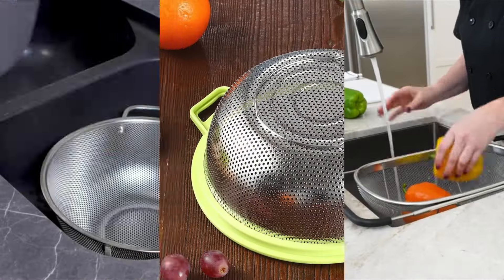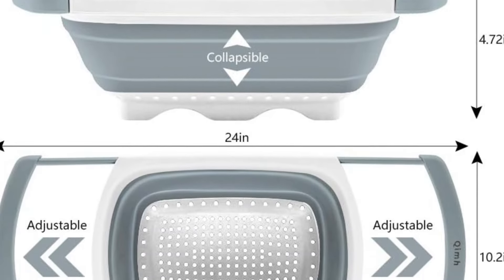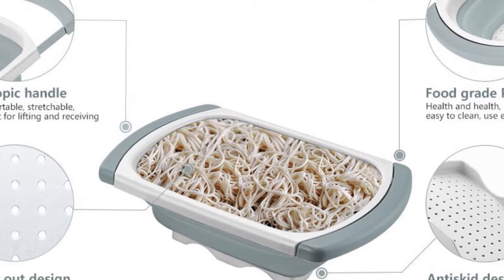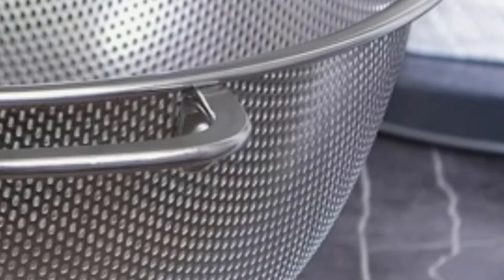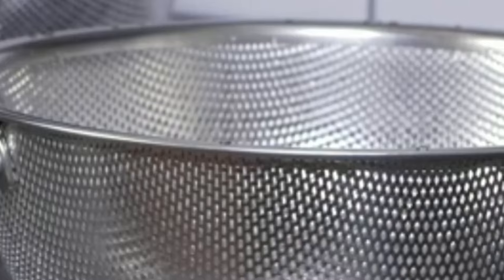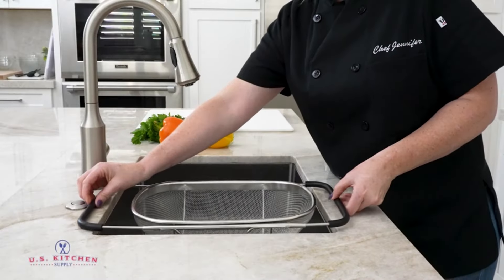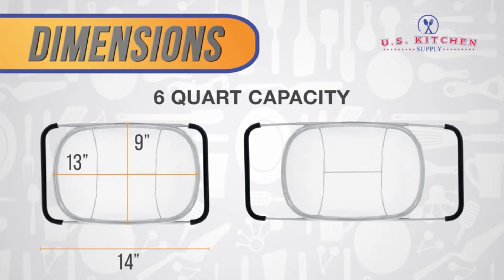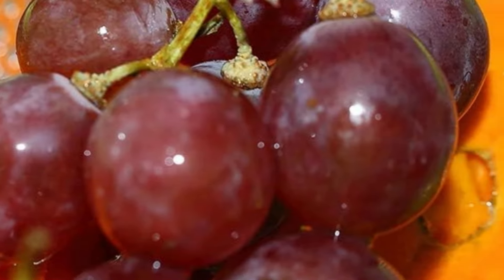Top 5 Best Colander Reviews 2024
Hi There, A great colander is essential for any kitchen, making tasks like rinsing produce and draining pasta effortless. In this video, I will discuss the best five colanders, highlighting their features, durability, and ease of use. Whether you're a seasoned chef or a home cook, these standout colanders will simplify your cooking routine.